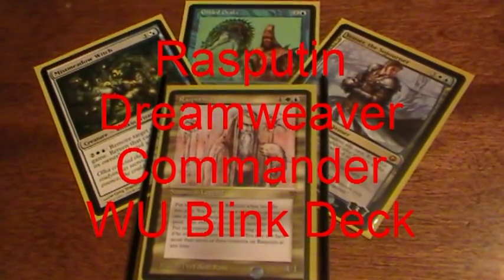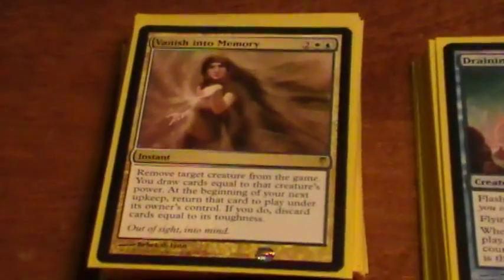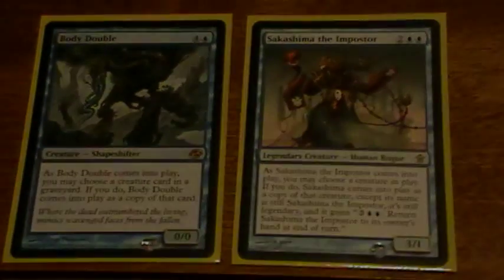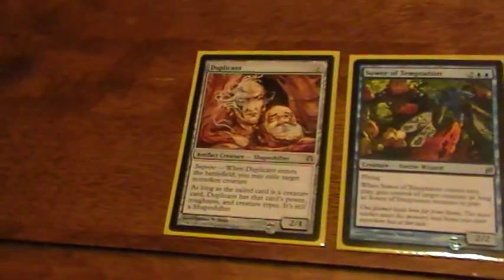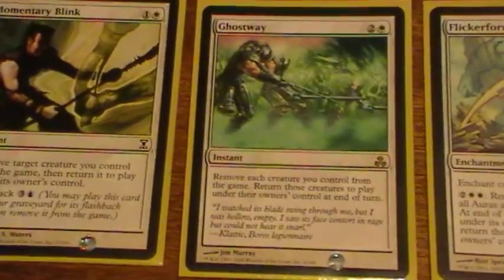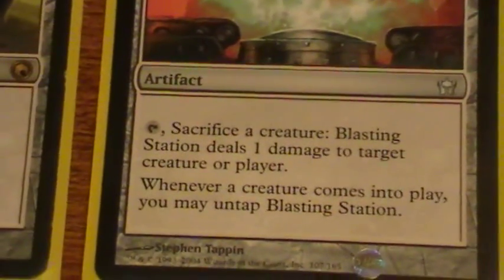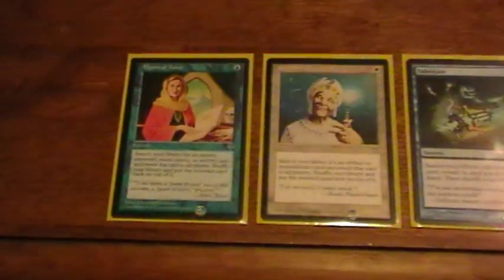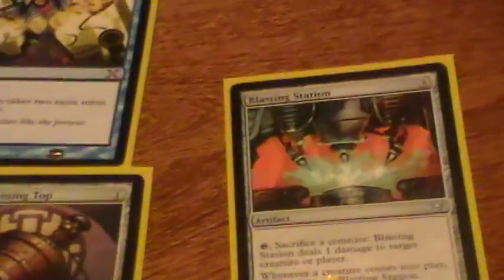[EDH / Commander] Elder Dragon Highlander MtG deck: Rasputin Dreamweaver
A tutorial of my Rasputin Dreamweaver MtG Commander deck.

//General

Rasputin Dreamweaver

//Creatures (29)

Azorius Guildmage
Gilded Drake
Mistmeadow Witch
Flickerwisp
Mangara of Corondor
Trinket Mage
Vendilion Clique
Galepowder Mage
Glen Elendra Archmage
Glimmerpoint Stag
Sakashima the Impostor
Solemn Simulacrum
Sower of Temptation
Venser, Shaper Savant
Body Double
Karmic Guide
Mnemonic Wall
Mulldrifter
Reveillark
Teferi, Mage of Zhalfir
Consecrated Sphinx
Draining Whelk
Duplicant
Sun Titan
Kederekt Leviathan
Sundering Titan
Tidespout Tyrant
Kozilek, Butcher of Truth
Ulamog, the Infinite Gyre

//Instants (14)

Pact of Negation
Enlightened Tutor
Mystical Tutor
Counterspell
Momentary Blink
Muddle the Mixture
Capsize
Dismantling Blow
Ghostway
Hinder
Vanish into Memory
Cryptic Command

//Sorceries (5)

Fabricate
Rite of Replication
Rout
Austere Command
Time Stretch

//Enchantments (3)

Flickerform
Equilibrium
Future Sight

//Artifacts (8)

Everflowing Challice
Sensei's Divining Top
Nim Deathmantle
Blasting Station
Coalition Relic
Crystal Shard
Darksteel Ingot
Spine of Ish Sah

//Planeswalkers (1)

Venser, the Sojourner

//Lands (39)

Academy Ruins
Adakar Wastes
Ancient Tomb
Celestial Colonnade
Cephalid Coliseum
City of Brass
Flagstones of Trokair
Flooded Strand
Glacial Fortress
Halimar Depths
Lonely Sandbar
Mistveil Plains
Mystic Gate
Reflecting Pool
Riptide Laboratory
Seachrome Coast
Secluded Steppe
Sejiri Refuge
Strip Mine
Tectonic Edge
Temple of the False God
12 Island
6 Plains